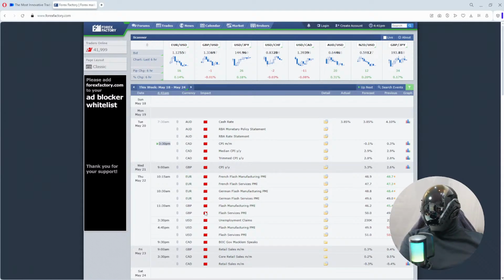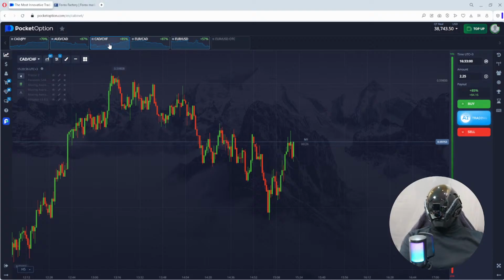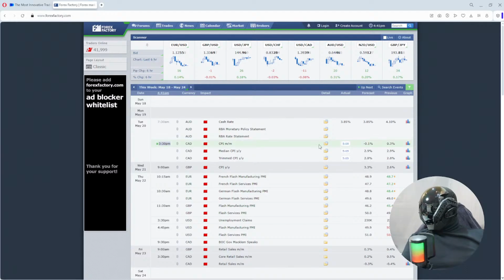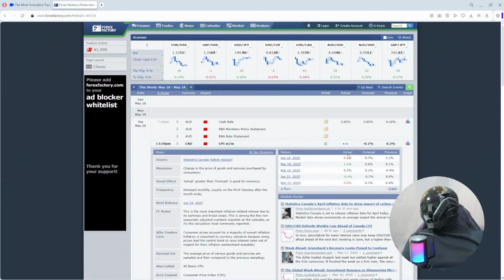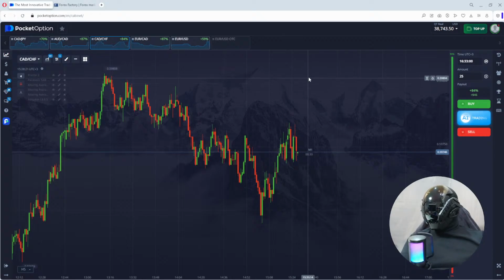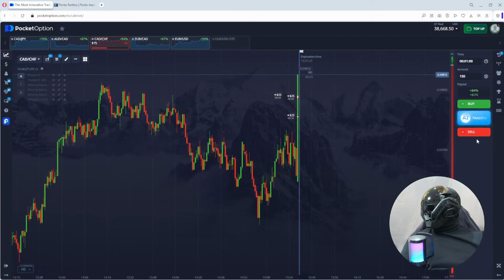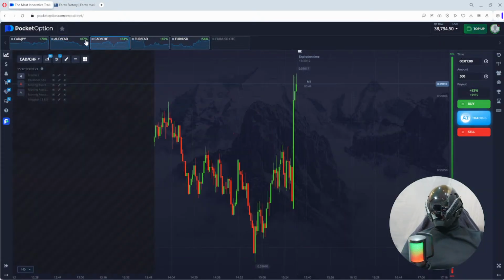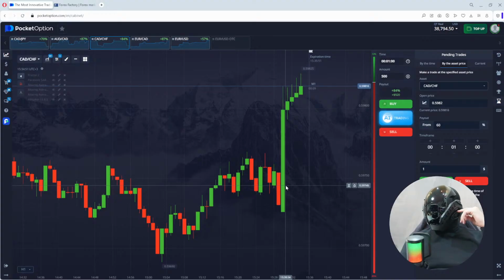🔴 Live Trading! CAD CPI - Morpheus Channel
🚀 The Financial Revolution Starts NOW! 🚀

May Canadian Consumer Price Index, Leading indicator of Inflation which is the deciding factor in Central Bank Rate change.

BY USING THIS WEBSITE YOU ACKNOWLEDGE AND AGREE TO THE FOLLOWING:
Morpheus is not an investment, financial, tax, or legal advisor or a broker-dealer and does not purport to provide personalized investment, financial, tax, or legal advice in any form. Morpheus does not recommend investments, nor does he promise or guarantee any particular investment results. You understand and acknowledge that there is a very high degree of risk involved in trading leveraged instruments, in particular, options and spot in general. You acknowledge and agree that you, and not the owner of the channel, are solely responsible for your own investment research and decisions. Do not trade with money that you cannot afford to lose. You understand that Morpheus and all associated parties encourage you to investigate and fully understand any and all risks before investing or trading. Morpheus assumes no responsibility or liability for your trading and investment results, and you agree to hold the Morpheus and associates harmless for any such results or losses. You acknowledge and agree that copying or following the signals provided by his team, you are doing so at your own risk, and neither Morpheus, nor his associates, is or will be responsible for your actions, your trading or investing performance, or monetary results.

Additionally, you acknowledge that individual results may vary. Past results of Morpheus or his trading system shared on this channel or posted across social media are not indicative of future returns which may be realized by you. In addition, the methods, techniques, information, content, videos, resources, opinions, indicators, strategies, columns, articles and all other features (as well as those belonging personally to Morpheus), social media, and Materials, or any product or service, (collectively, the “Information”) are provided for informational and educational purposes only and should not be construed as investment advice. Accordingly, you should not rely only on the Information in making any investment. Rather, you should always perform additional independent research in order to allow you to form your own opinion regarding investments. You are solely responsible for your own trading decisions, and nothing in the Information is intended to be or should be interpreted as a promise or guarantee of any particular result.